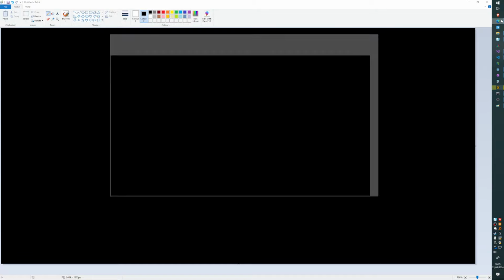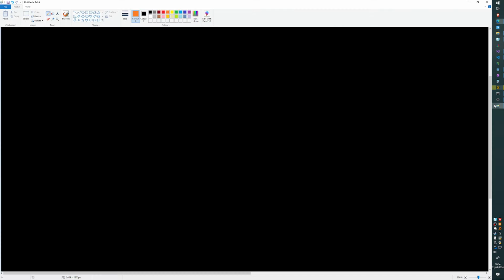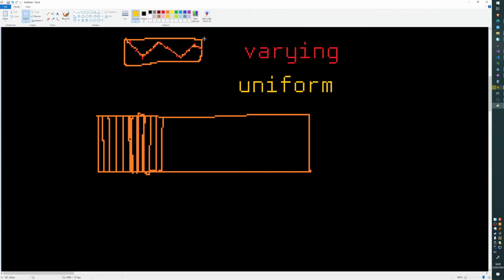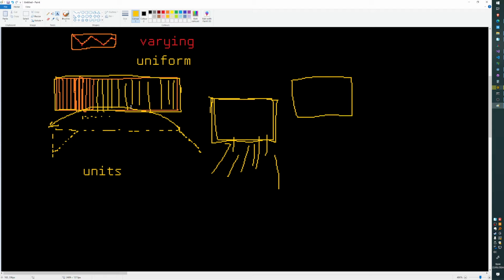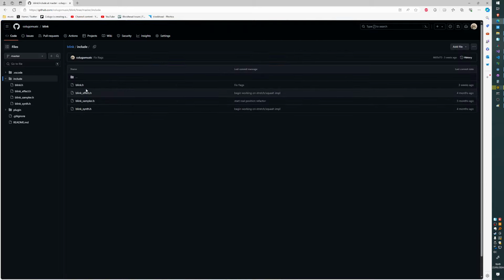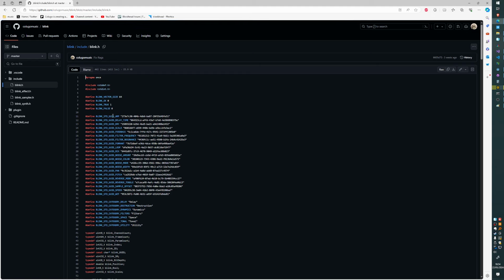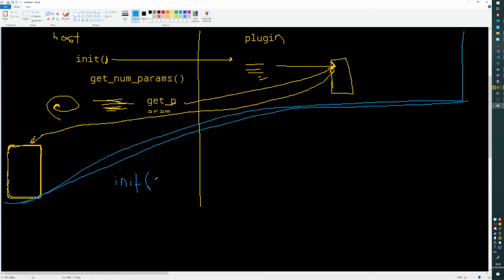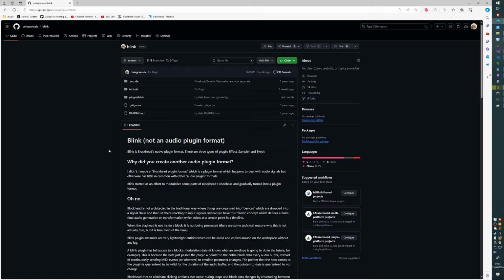starting work on blink version 2